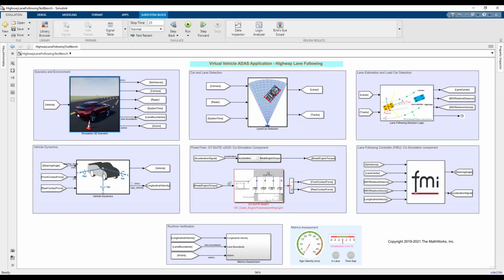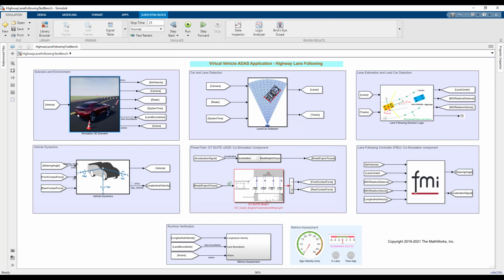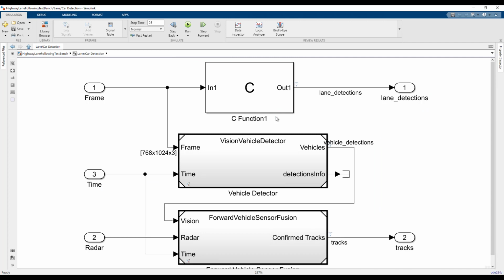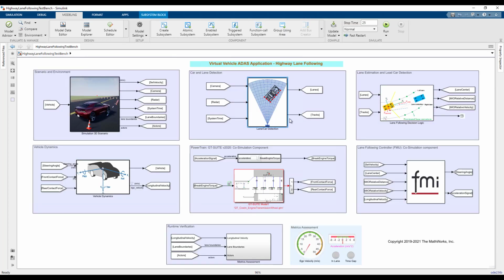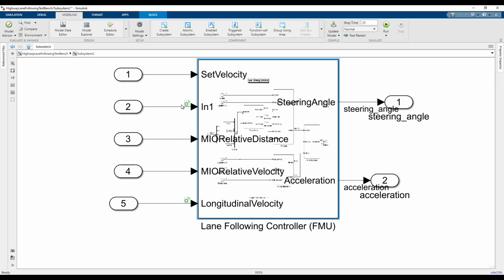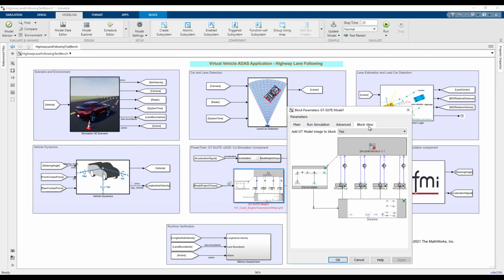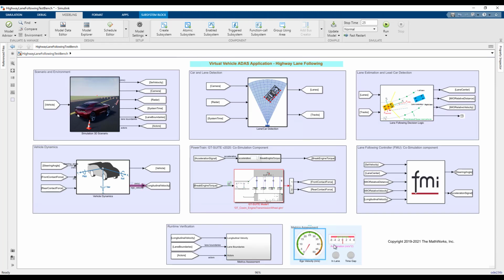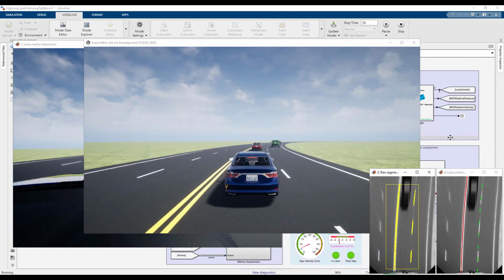Multi-Tool Integration: Virtual Vehicle Simulation Example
See a virtual vehicle simulation example for ADAS application. This video showcases multi-tool cosimulation features in Simulink®. Simulink, as an integration platform, is able to bring cosimulation components like external C modules or FMUs into one environment and run performant simulations.